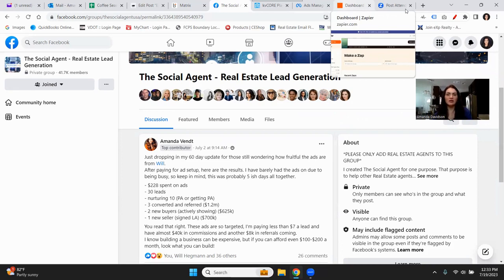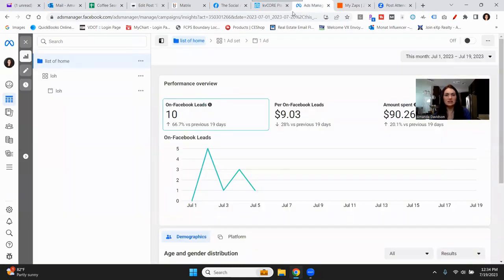How To Use Facebook To Get Real Estate Leads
So you're wondering how to use Facebook to get real estate leads? You're in the right place! I have a one stop shop for you to use to get your Facebook ads setup and leads flowing - all you have to do is turn the ads on and off as you see fit.

00:00 Introduction: How To Use Facebook To Get Real Estate Leads
00:23 Running Facebook Ads
01:27 The Social Agent Facebook Group
05:41 Zapier
06:08 KVCore
07:23 Facebook Ads Manager
08:40 Final Thoughts

👉🏼Get Your Real Estate License or Complete Your Continuing Ed Online (save 25% through this link)

Amanda Davidson is a licensed real estate broker in the Commonwealth of VA Brokered by eXp Realty in Ashburn, Virginia